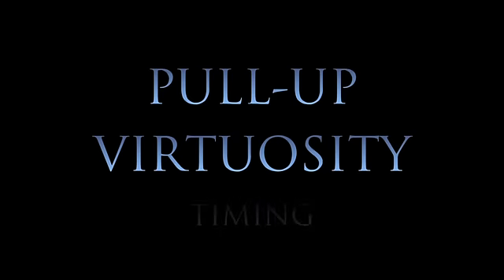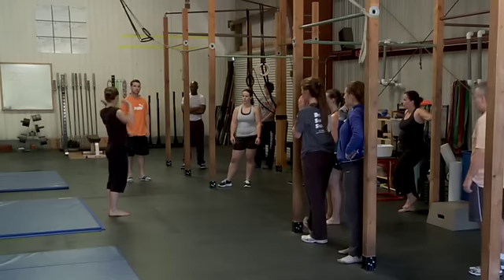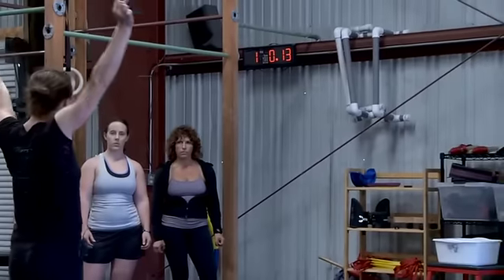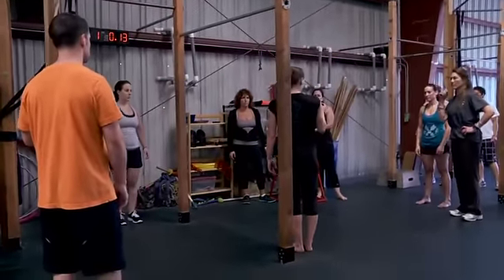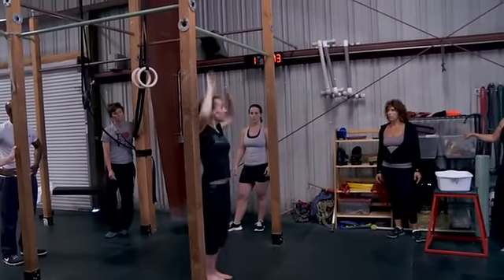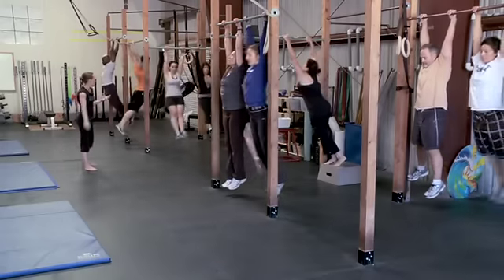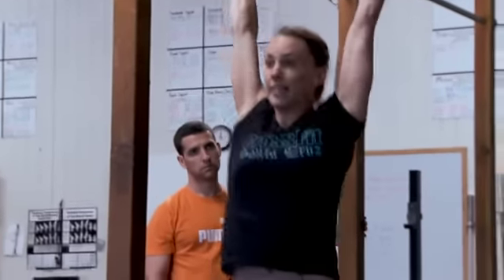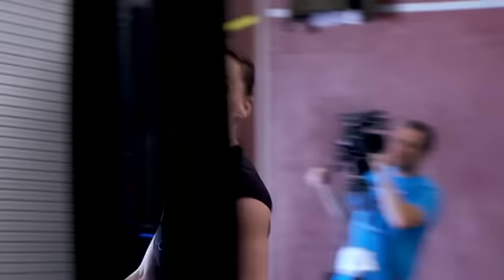CrossFit - Pull-Up Virtuosity: Part 2 (Journal Preview)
CrossFit Santa Cruz's Laurie Galassi, a gymnast and the fifth-place finisher at the 2011 NorCal Regional, shares her coaching tips for mastering the pull-up. In Part 2 of the series, she focuses on timing—the moment of weightlessness, to be specific.

"When I snap from arch to hollow, in the back of my swing I find this little weightless moment only if I come to an aggressive stop," Galassi says. "If your rhythm is correct and if you're tight, there is a moment."

The feet should be in front, and you become weightless. From there, you can jump your hands off the bar.

"That's the moment when you're the lightest" and when you want to pull, she explains.

Galassi also advises to have as much of your knuckle on top of the bar to shorten the distance you have to pull.

To cycle through multiple pull-ups, remember: chin over, feet forward, reset, arch back, pull again, she says.

In terms of the butterfly pull-up, Galassi says the positions are no different than a kipping pull-up.

"It's still an arch, hollow—that's the foundation of your pull-up. And midline stability," she says.